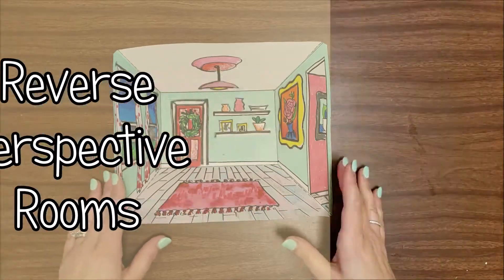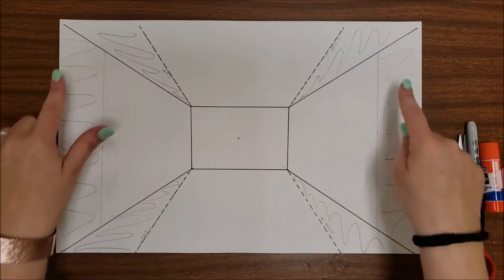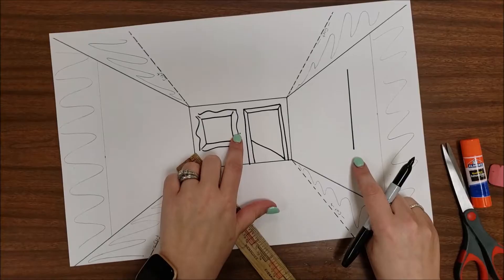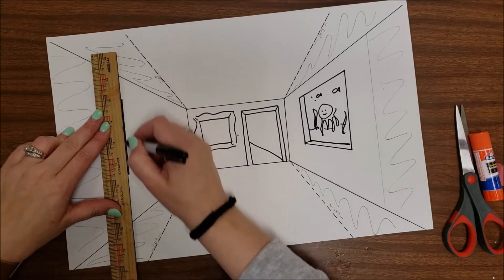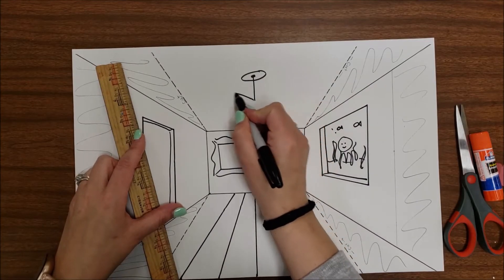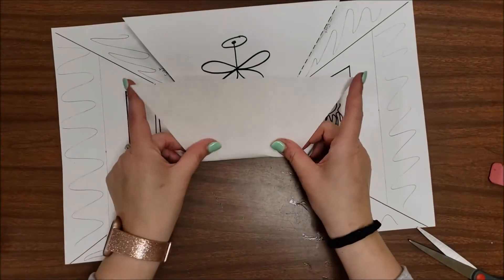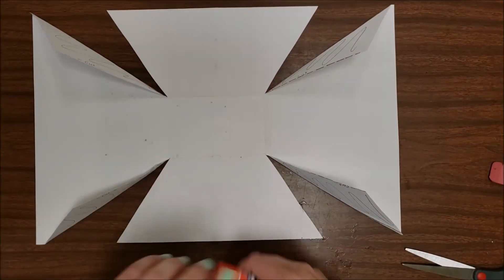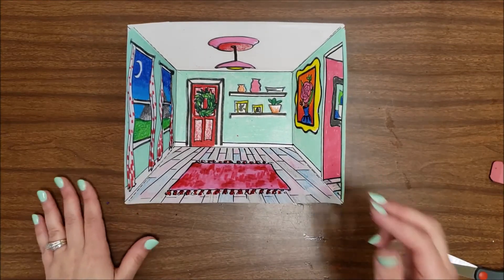Reverse Perspective Rooms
tutorial for upper elementary students to use the template to create this optical illusion.